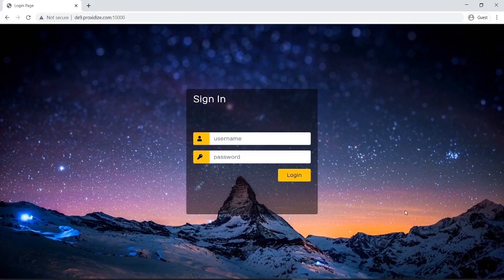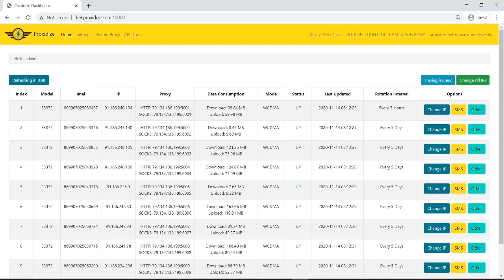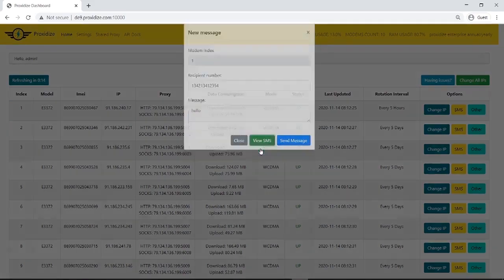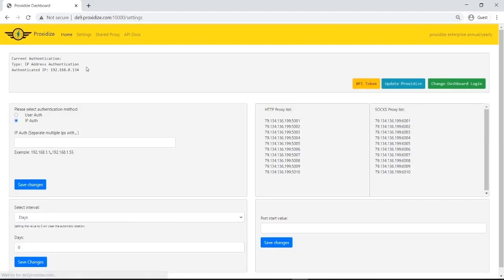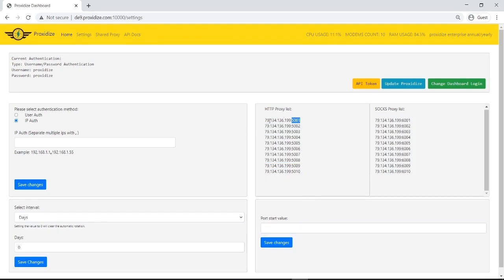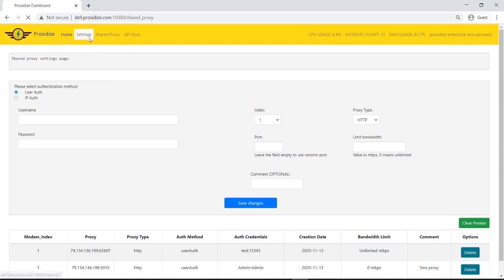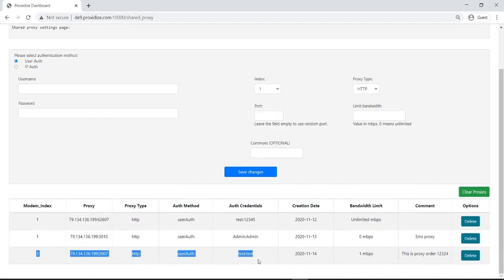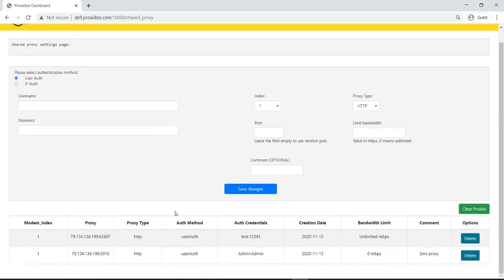Proxidize Complete Walkthrough and Explanation - Make 4G Mobile Proxies - proxidize.com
This is a full walkthrough of the Proxidize 4G mobile proxy system.

PLEASE NOTE: This is outdated as we have already added many new features! The full list can be found on our

Creating 4G proxies is the only way you can ensure you're getting the best quality proxy there is. This is especially for 4G proxies where it's easiest to dupe users.

4G mobile proxies are known to be superior to other proxies for things such as sneakers, Instagram, SEO, and anything else. We have clients who have amazing results building their own proxies especially with sneaker botting.